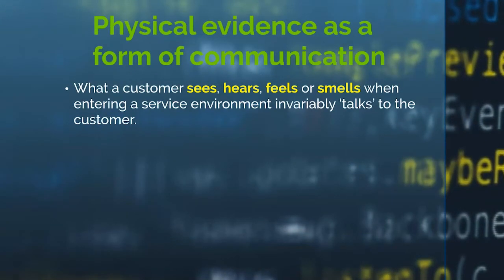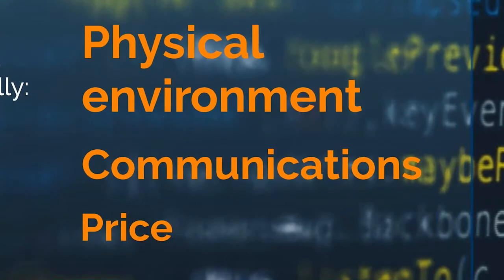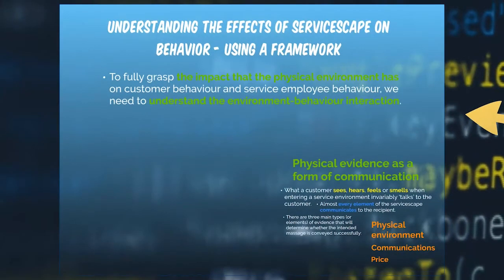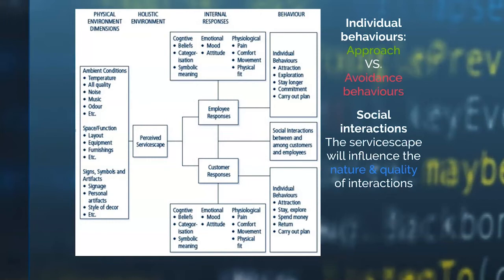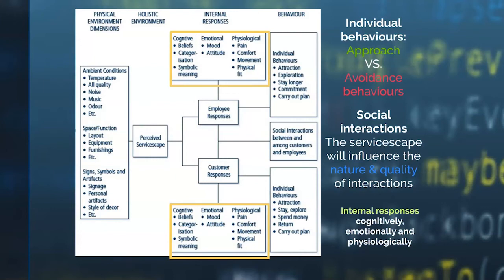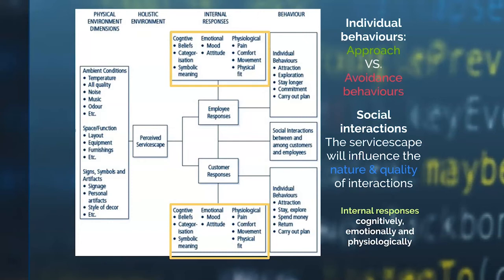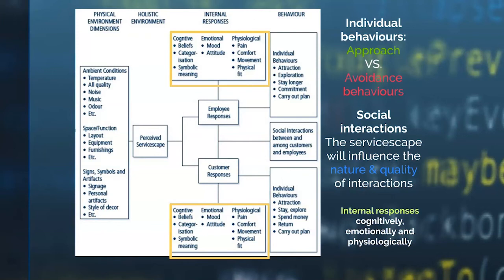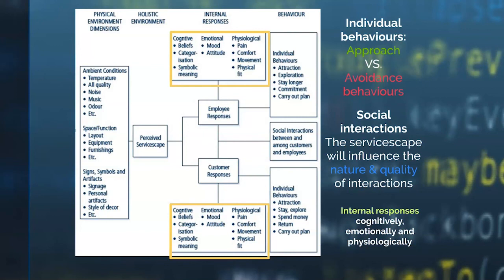Ensuring the physical environment leads to positive customer experiences – Ster Kinekor | EP12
The content covered in this video stems from Berndt, A. & Boshoff, C. (2018). Service Marketing: A Contemporary Approach. 3rd Edition. Cape Town: Juta.